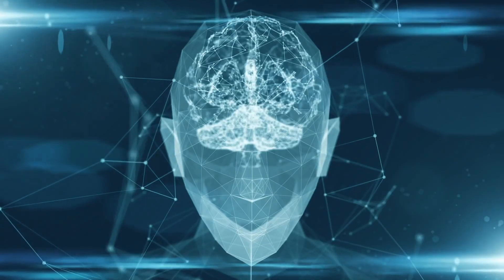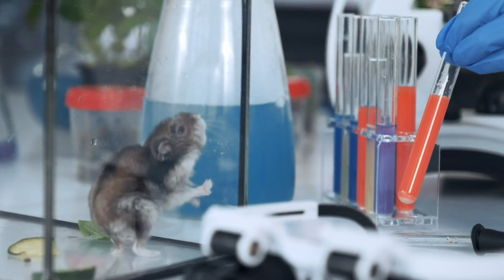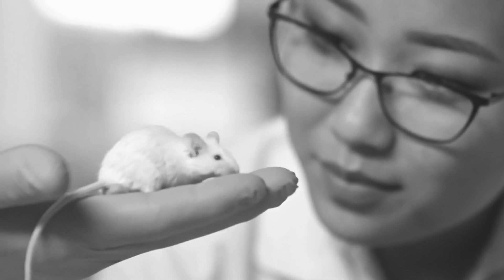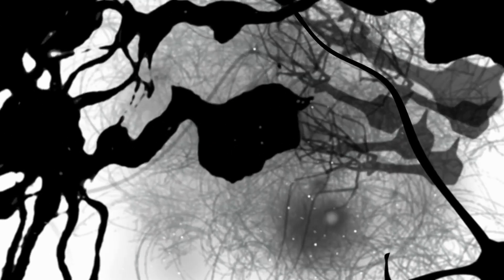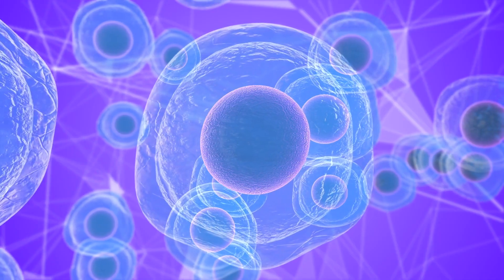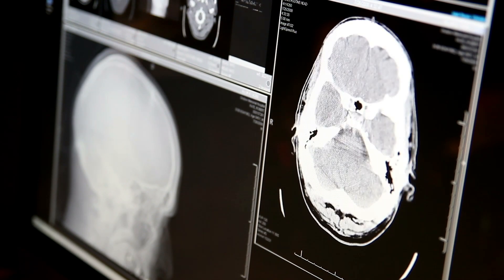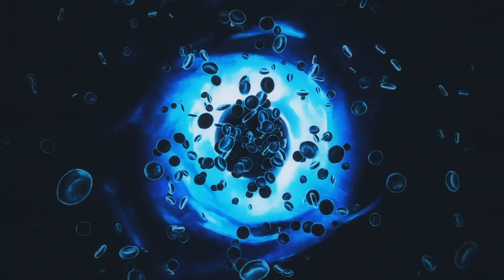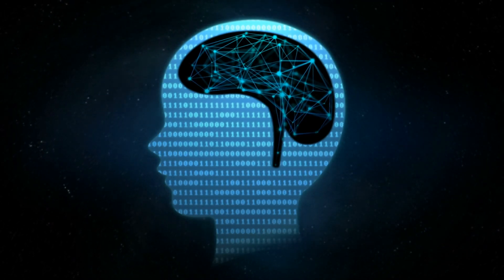Organoids - growing mini BRAINS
Organoids are an incredible tool for research into the brain. Cerebral organoids are created by growing human stem cells in a bioreactor. They might be the key to unlocking the answers to many of our questions about the brain. We explain how they're made and some of the discoveries they've helped with so far!
Thank you to our supporters:

Morag Forbes
Patrick Kohl
Ronald Coleman Dees
Alex Rofini
Helen Whitley